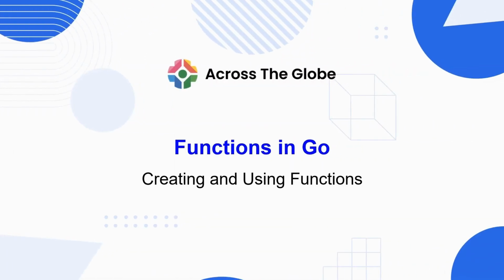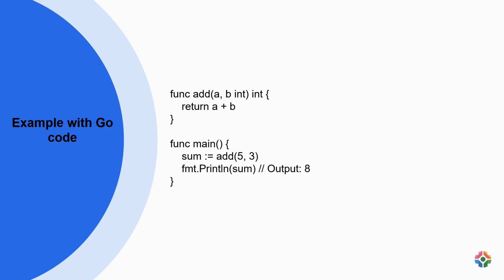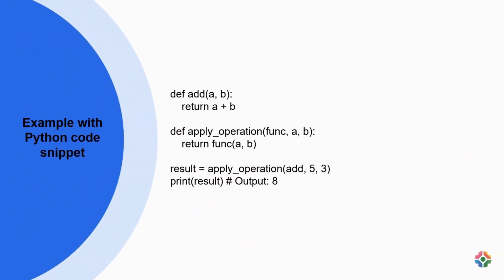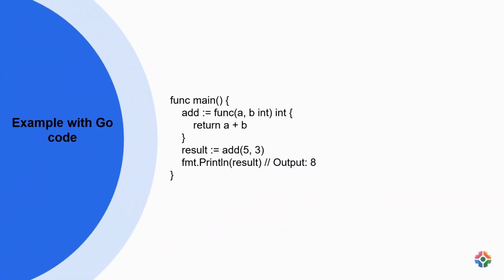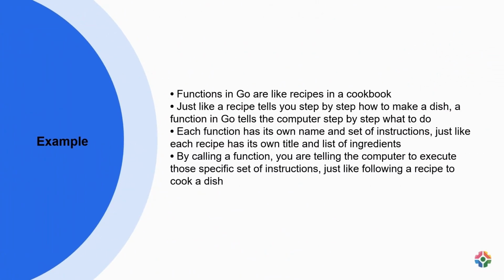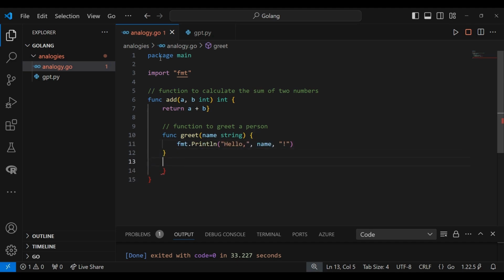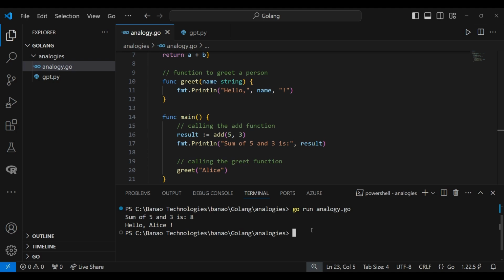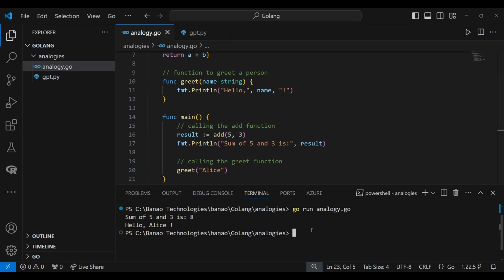Lecture 6: Functions in GO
In this tutorial, we explore functions in Go, their features, and their versatility in programming tasks.

Topics Covered:
Functions in Go

Defined using the func keyword, functions are blocks of reusable code.
They can take parameters, return values, and even be recursive.

Functions can be passed as arguments to other functions, enabling flexible and powerful higher-order functions.
Anonymous Functions

Also called lambda functions, anonymous functions in Go allow inline function definitions without naming them.
Personalized Learning:
           Learn at your own pace with tailored content.
Focus on relevant topics and personalized exercises.
Adapt learning to your style for better mastery.

Certification:
 Complete the functions tutorial to earn your Go Programming Essentials certification.